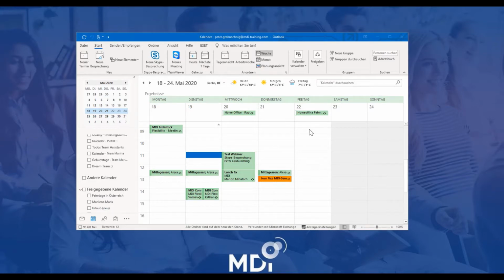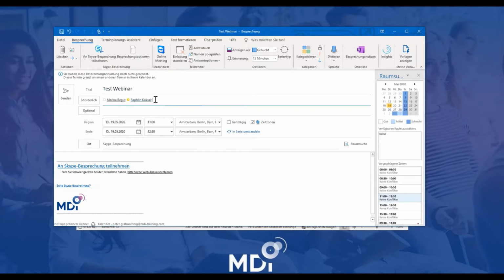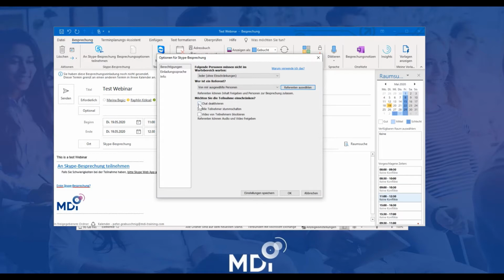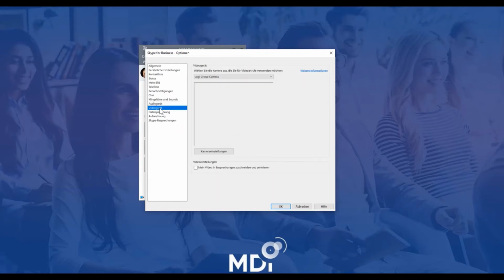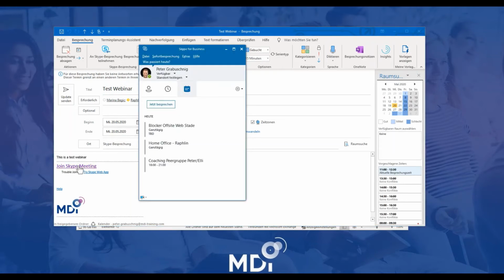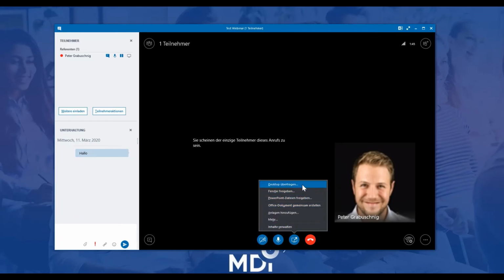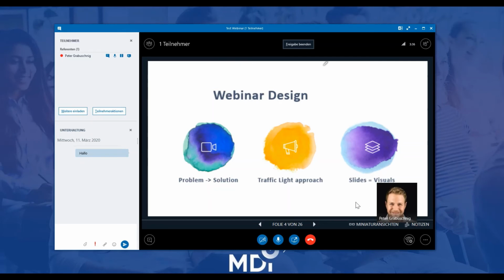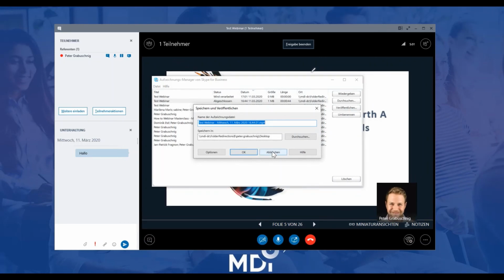Webinars on SkypeForBusiness Set Up Tutorial